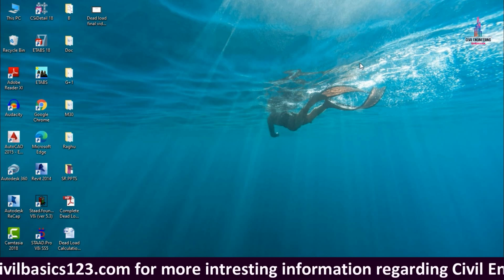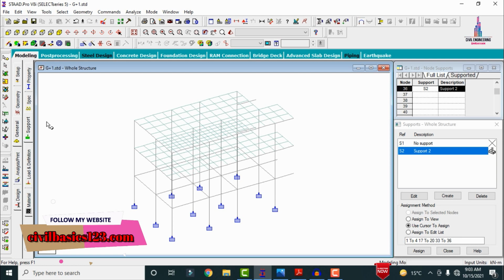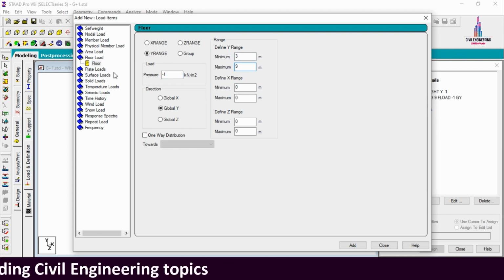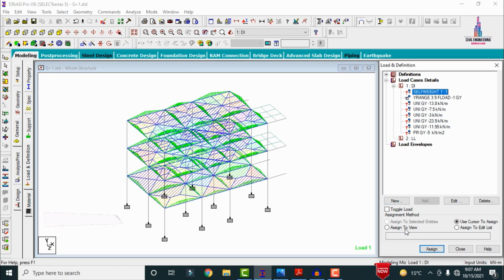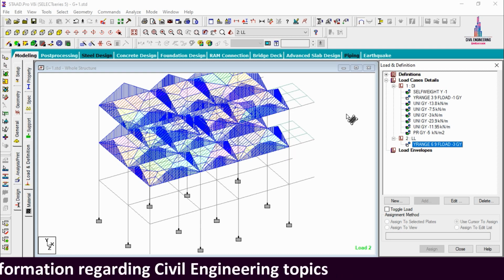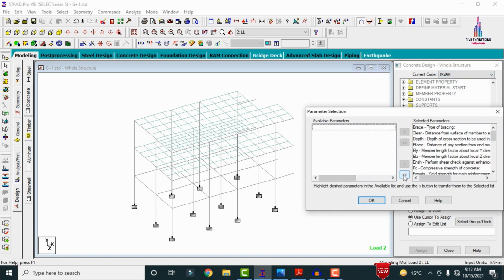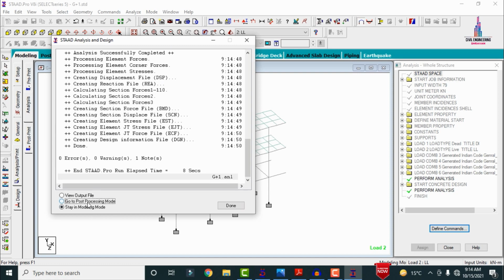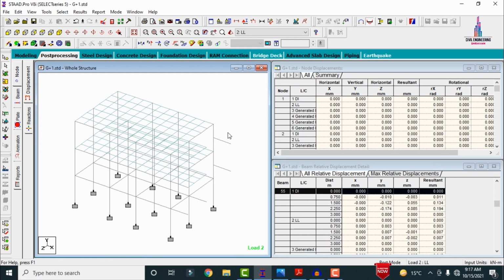Complete G+1 design in Staad pro software | assigning complete dead load in building design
Memberships link

In this Video lecture you are able to learn about Complete G+1 design in Staad pro software | assigning complete dead load in building design |